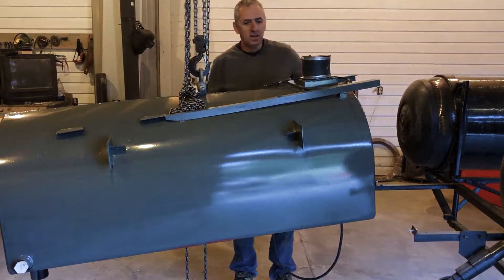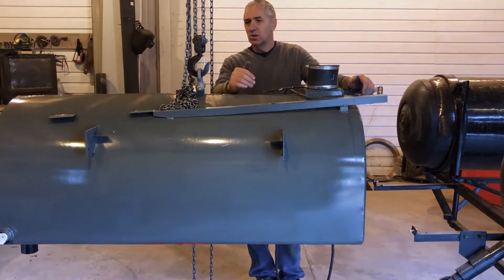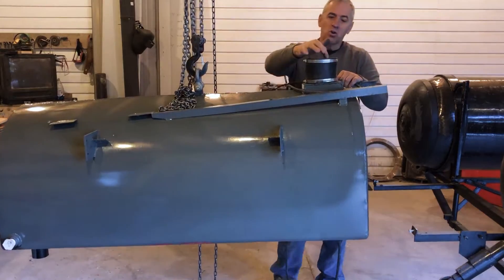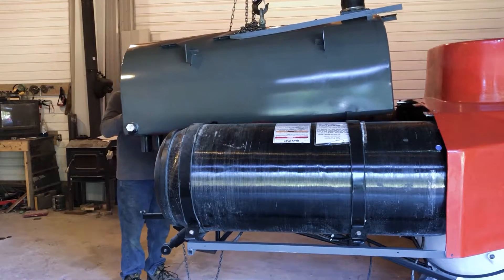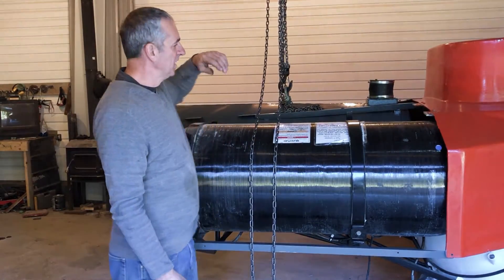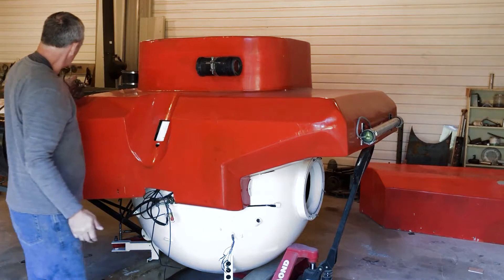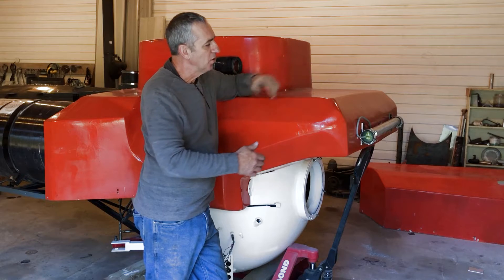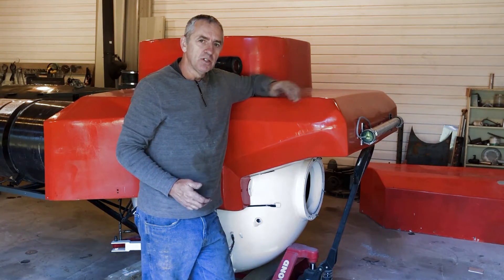Installing Ballast Tank On E3000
In this video I am installing the freshly painted ballast tank for my homemade submarine, E3000.